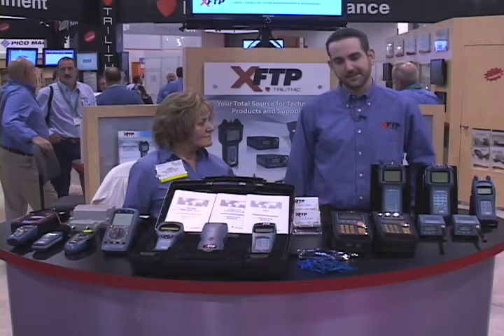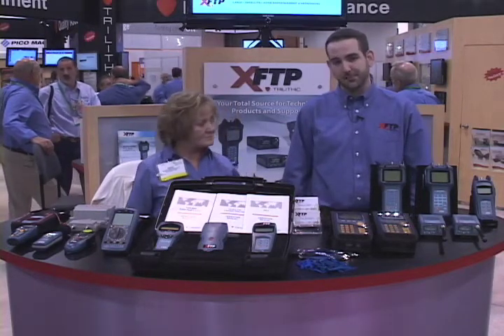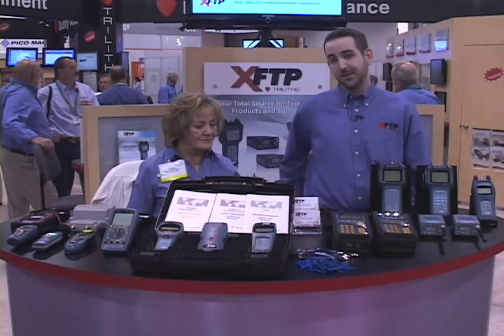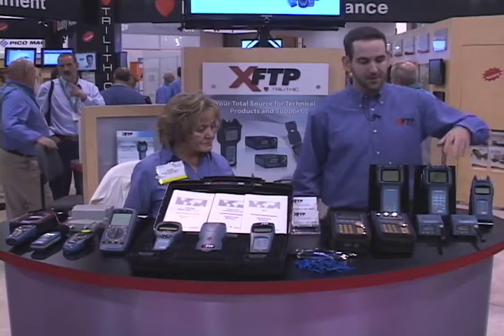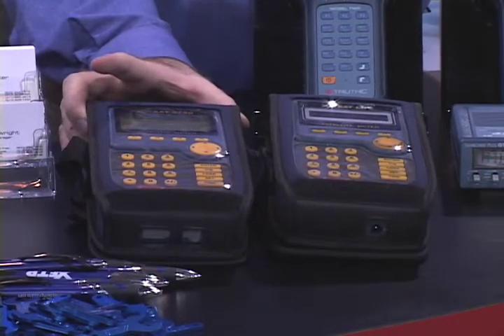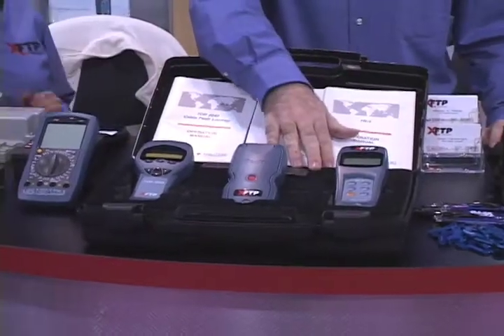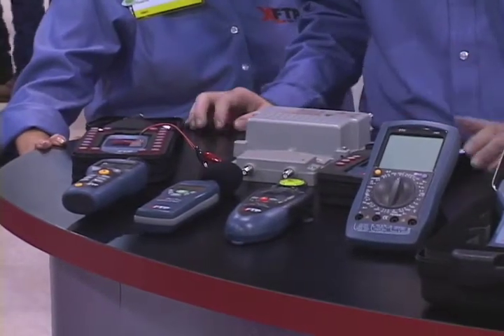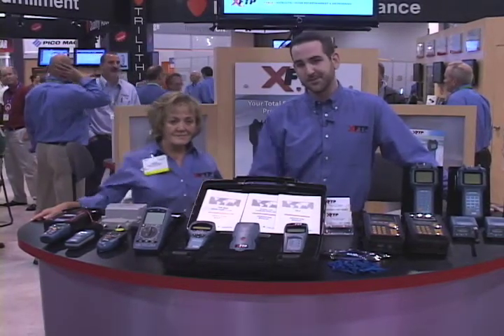XFTP Products at Cable-Tec 2009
A brief overview of Trilithic's XFTP product line at  Cable-Tec 2009 in Denver, CO.